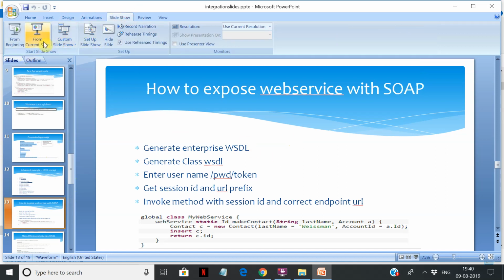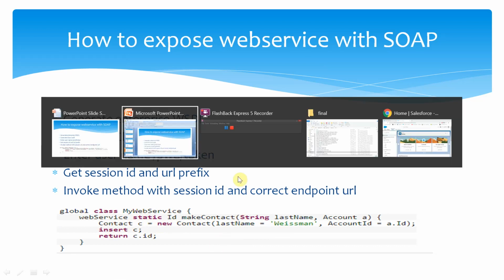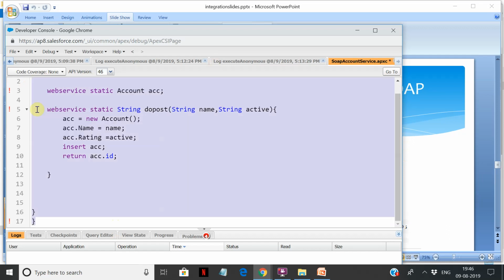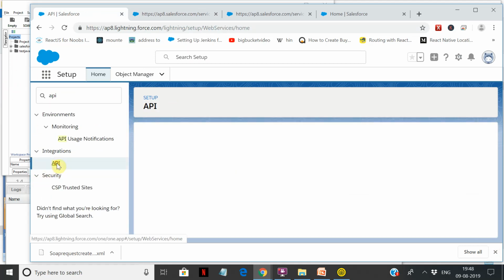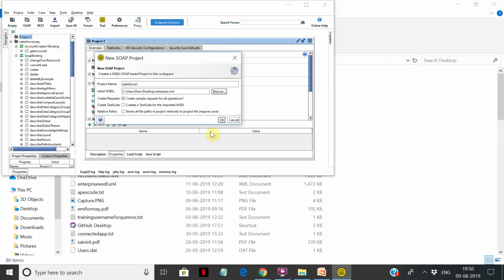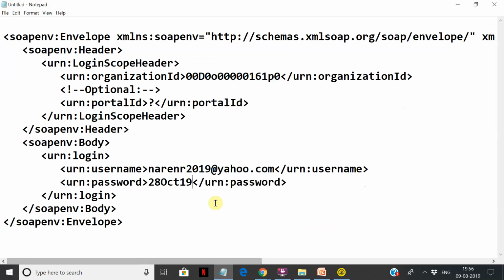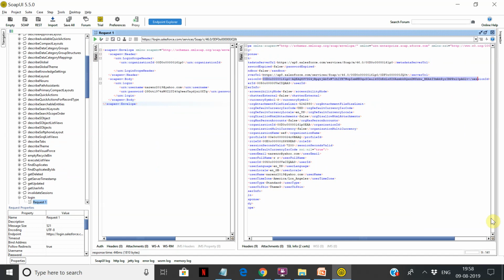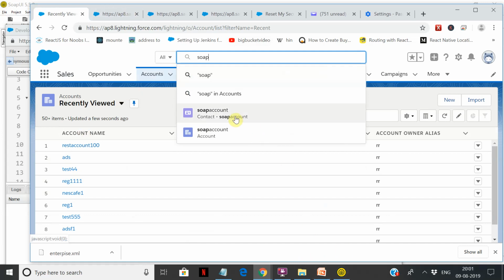Salesforce SOAP API: Create Apex Web Service + WSDL (2026)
Master Salesforce SOAP API in 2026! This complete tutorial shows you exactly how to create and expose a SOAP web service using Apex, generate WSDL files, and handle enterprise-grade integrations. Perfect for interview prep and real-world projects.